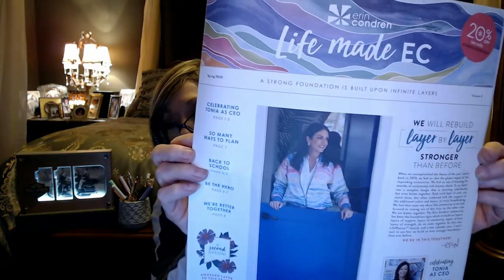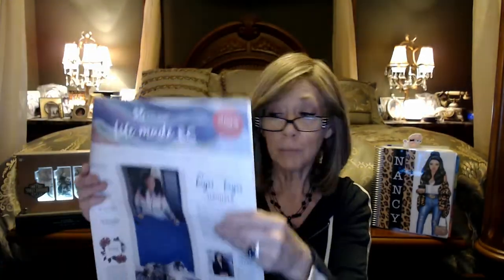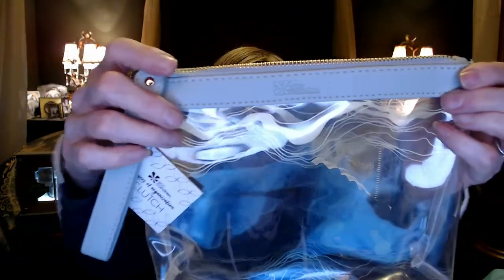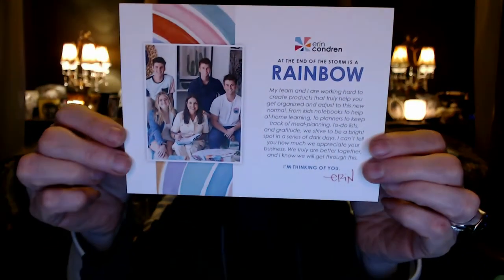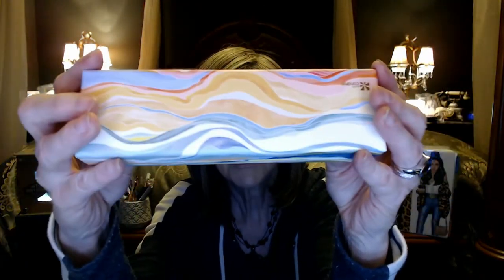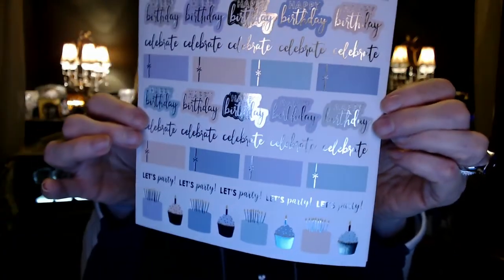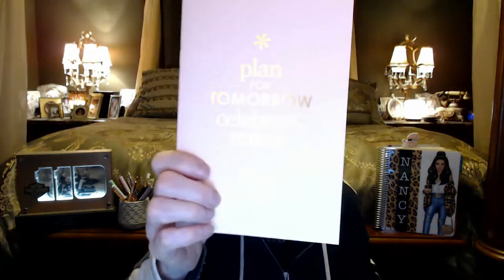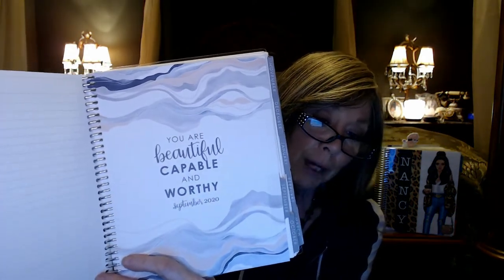My New Erin Condren 2021 Life Planner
Hi ~

Thanks for spending time with me!!

I am so excited to get my second Erin Condren Life Planner for 2021!

COILED LIFEPLANNER™
The Coiled LifePlanner™ is our best-selling weekly planner. Perfected over 13 years and with over 2 million sold, this weekly planner features two-page weekly calendar views for 12-18 months.

PREMIUM PRODUCT DETAILS:
• Thick 80# Mohawk Paper
• 4 Sheets of Coiled-in Sticker Sheets
• 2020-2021 Yearly, Monthly & Weekly Calendars

CUSTOMIZATION OPTIONS:
• 12 or 18 Month Calendars
• Hourly, Horizontal or Vertical Weekly Layout
• Interior Design Theme: Layers or Flower Power

I'm loving all the personalized products and organizational accessories I've found at Erincondren.com! Check it out for yourself and you'll receive $10 off your first purchase!

Nancy